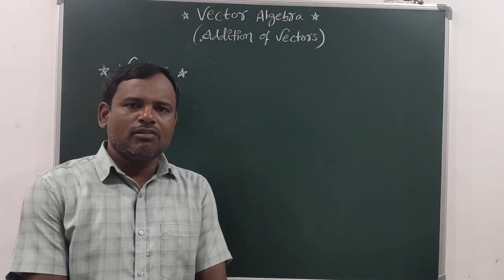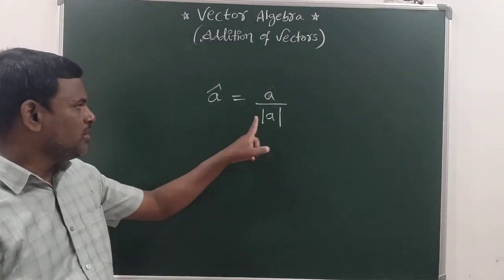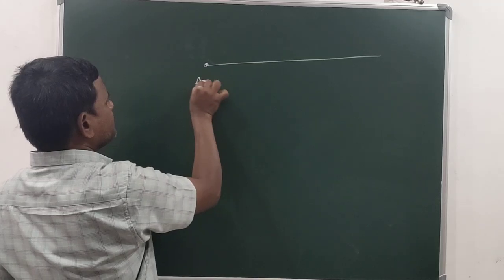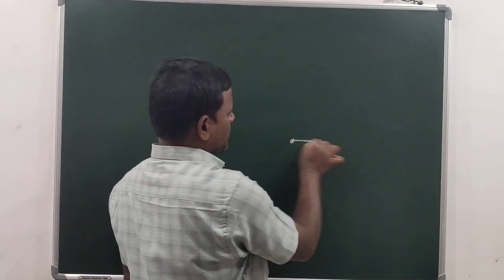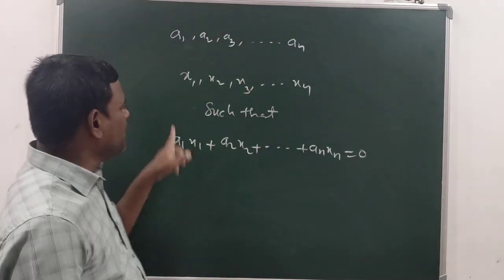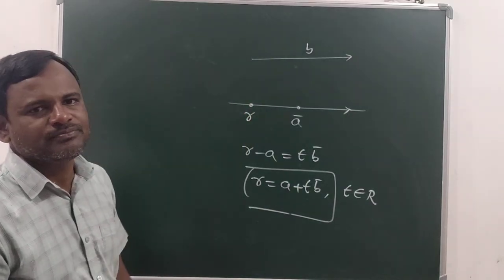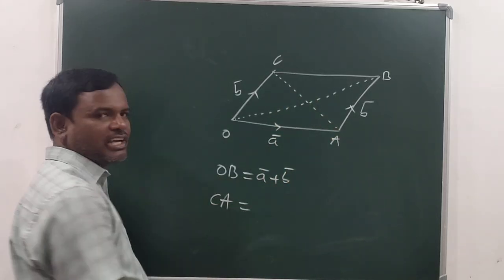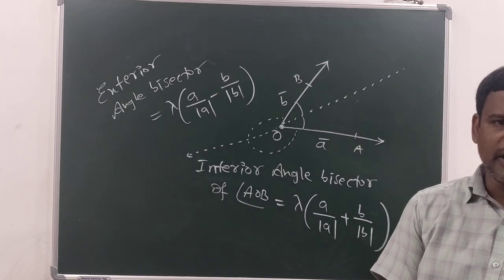VECTOR ALGEBRA ADDITION OF VECTORS